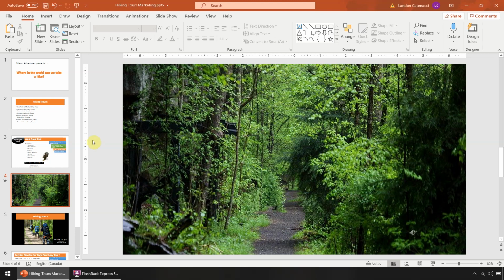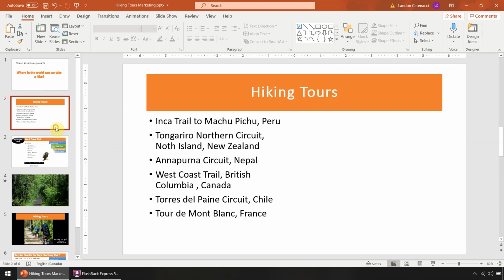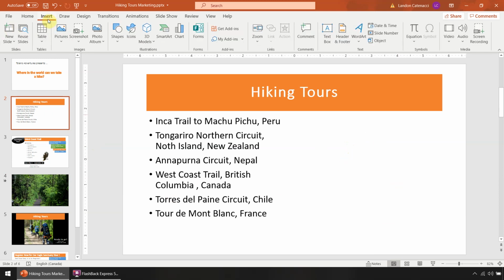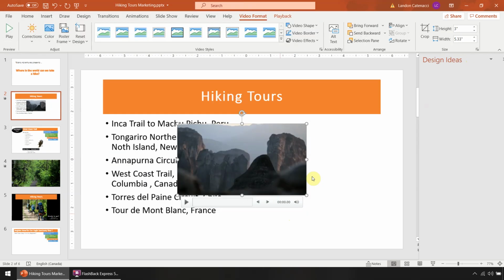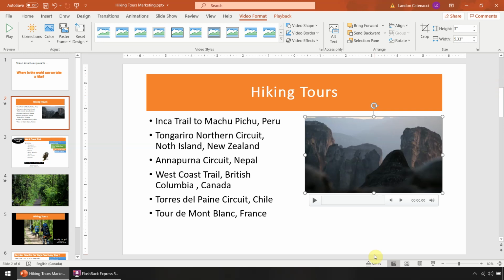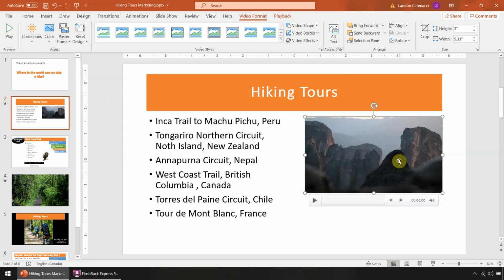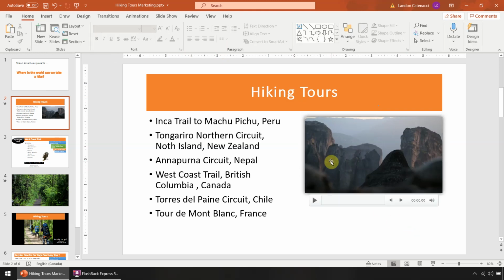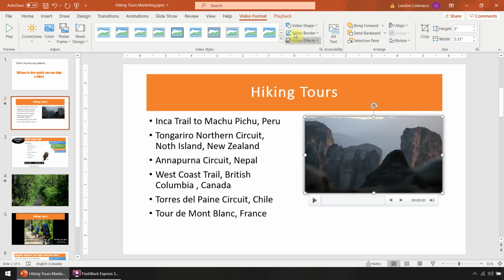Learn to insert a video